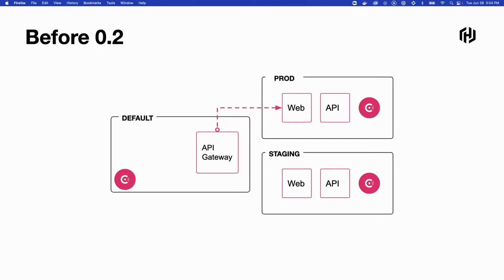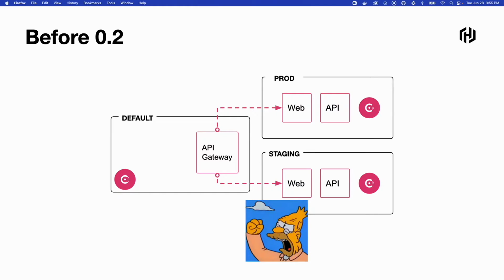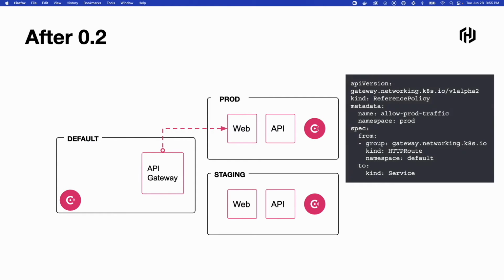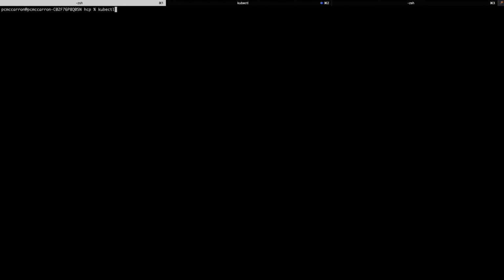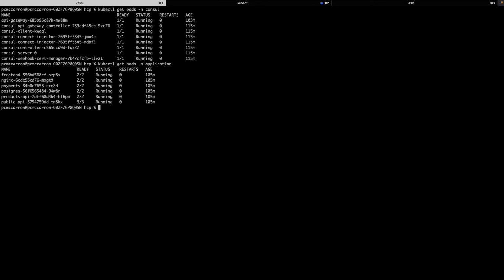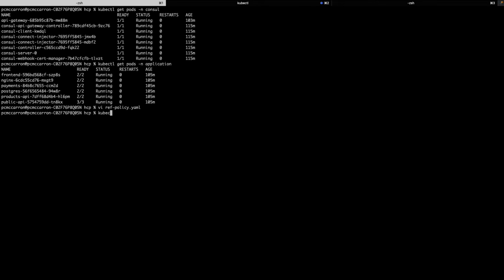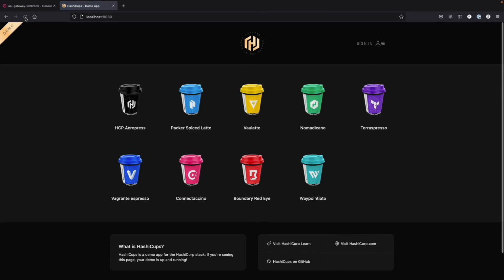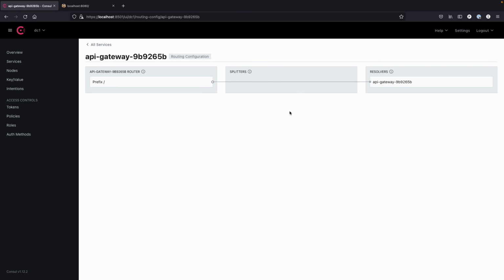How to use Consul API Gateway Reference Grant Policies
The Consul API Gateway can be used to control how external client requests are routing to Consul service mesh applications. However, in some circumstances, a user may not want services in a particular namespace to be reachable. To prevent this, users can use Reference Grants (formerly known as Reference Policies) to control which namespaces and services the API Gateway can attach routes to. In this video we cover:

- Why you would use a Reference Grant
- How to add a Reference Grant Policy and Route
- What happens when that policy is revoked